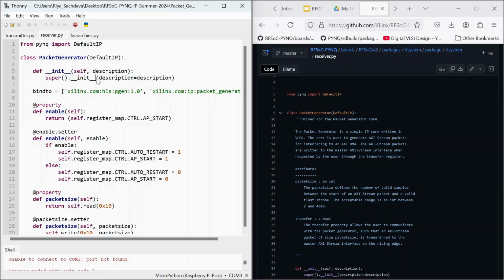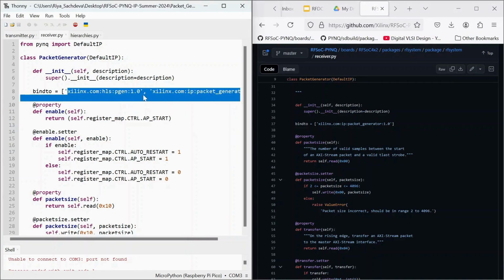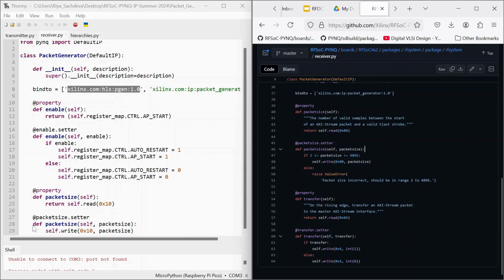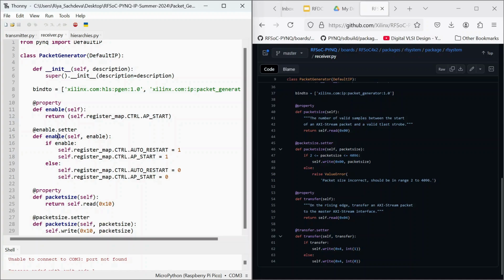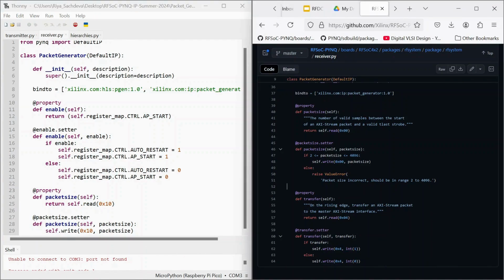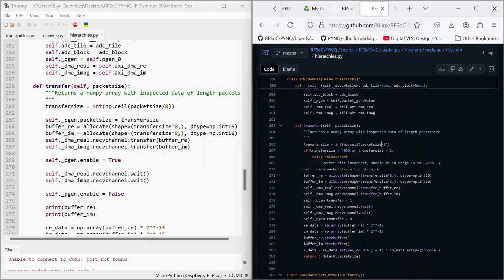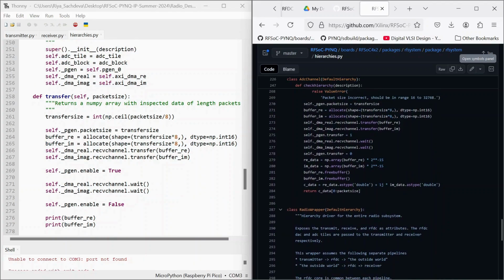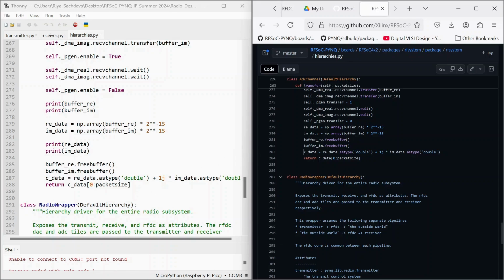5/10_RFSoC4x2_Reference Example with HLS and PYNQ